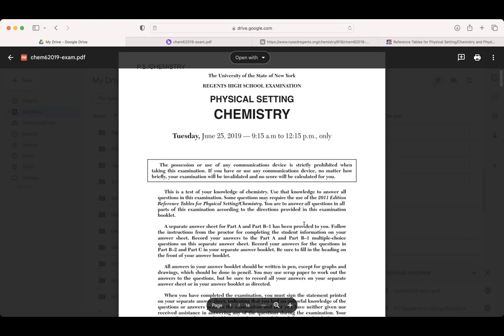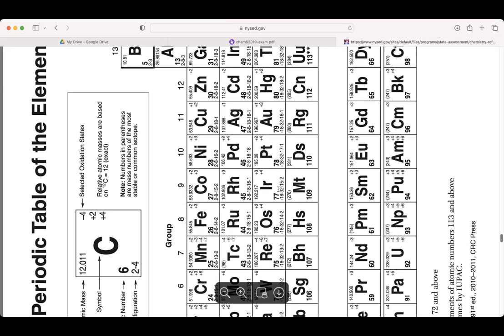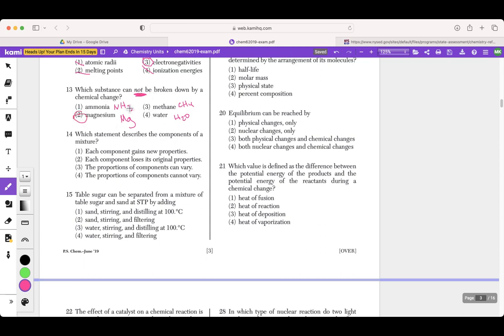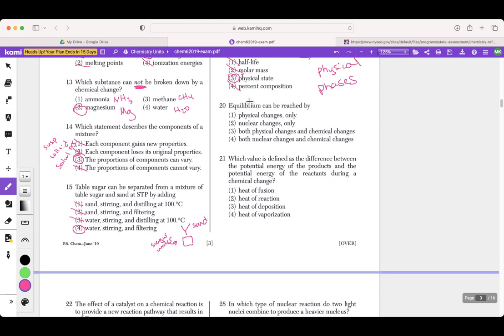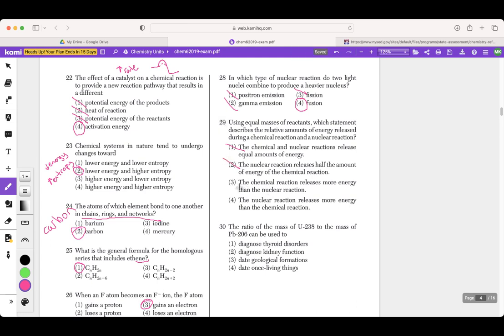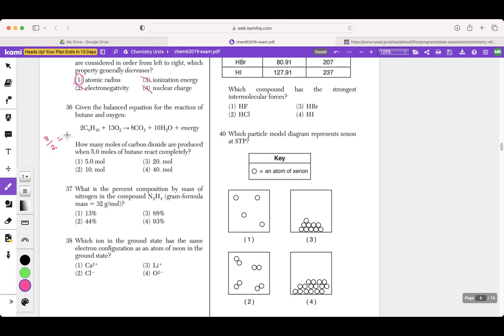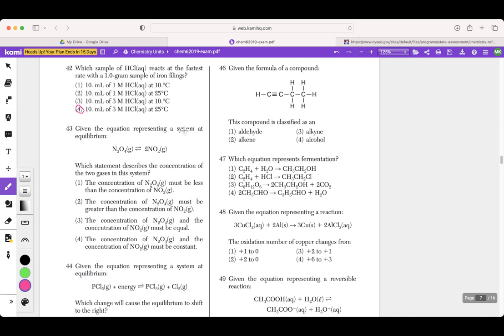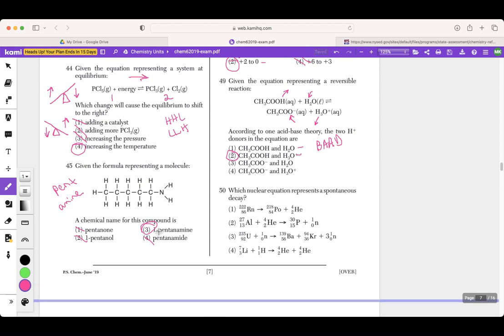June 2019 Practice Regents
Here, I am going over all multiple choice questions from the NYS June 2019 Chemistry Regents Exam with explanations.